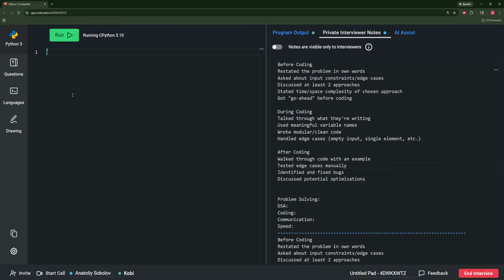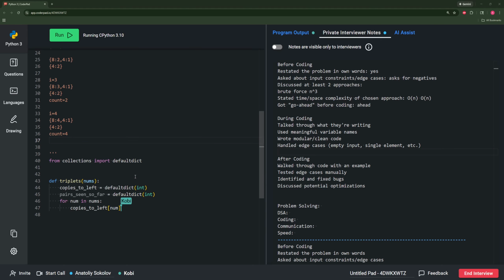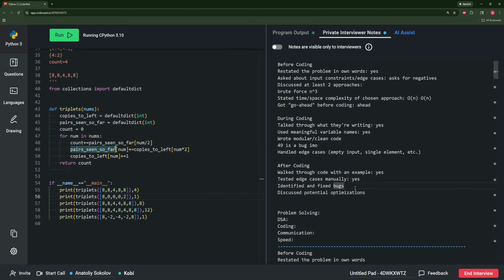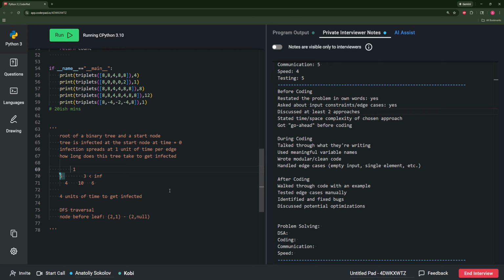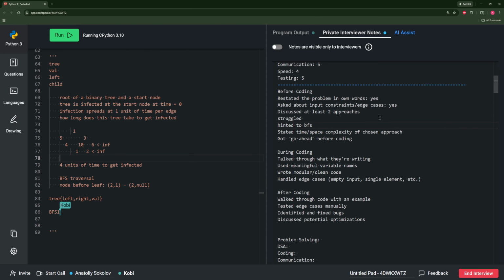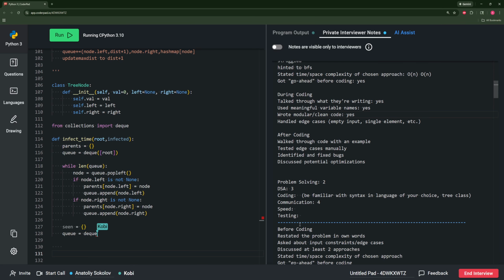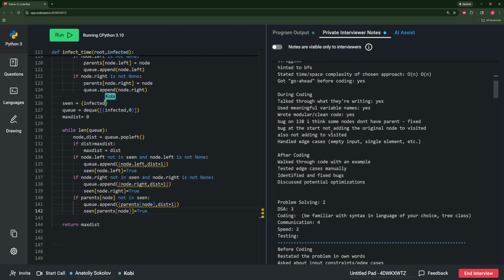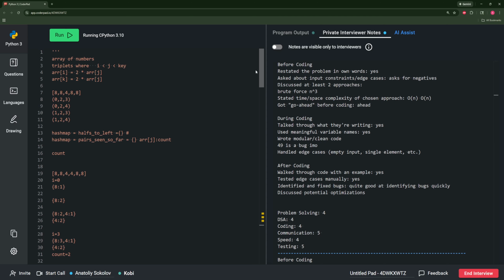Mock DSA Interview With Junior Engineer - Tech Screen Level - Lean No Hire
This is a mock with a candidate with 2 years exp looking to see where they are at.